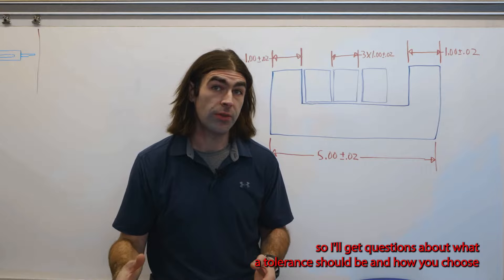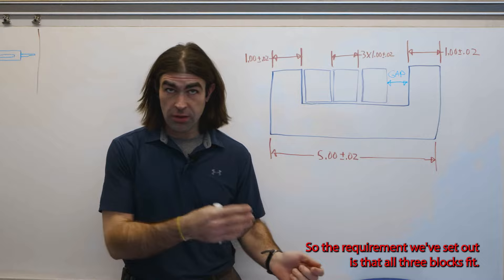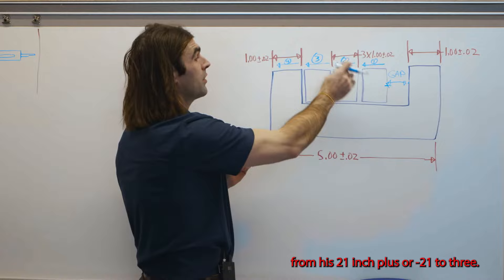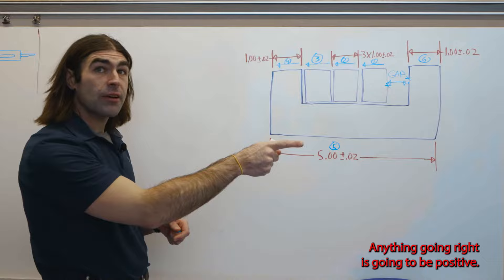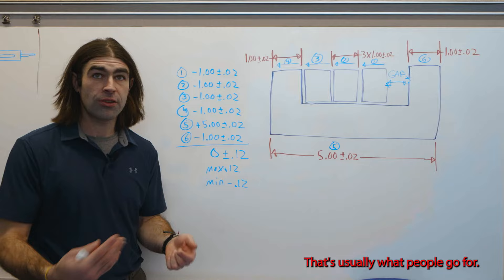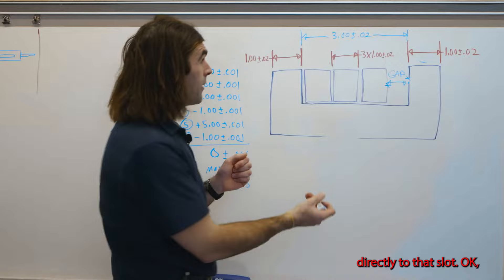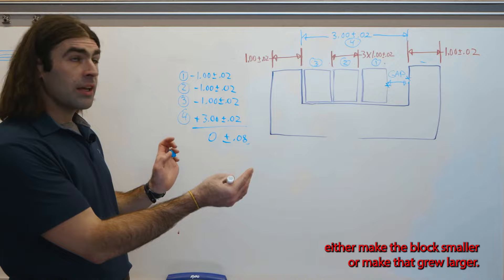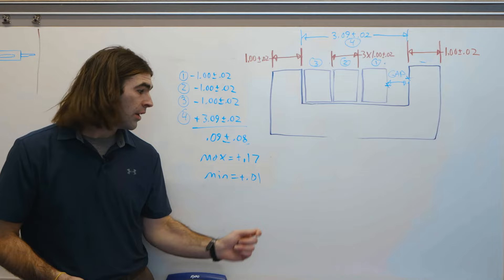Tolerance Stackup: Simple Assembly